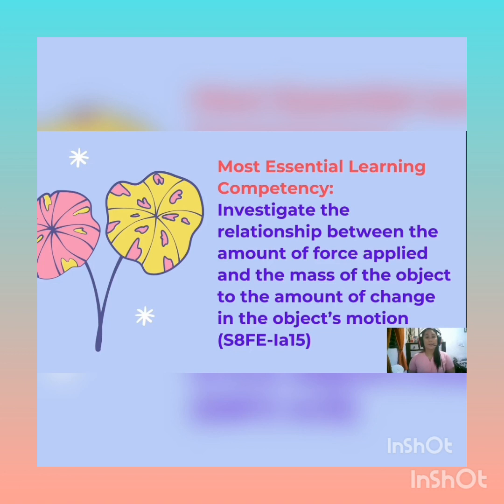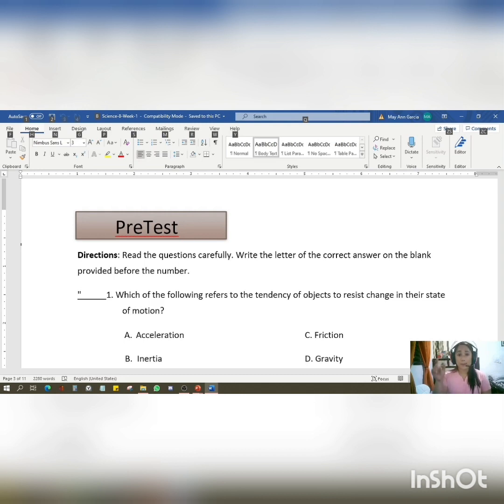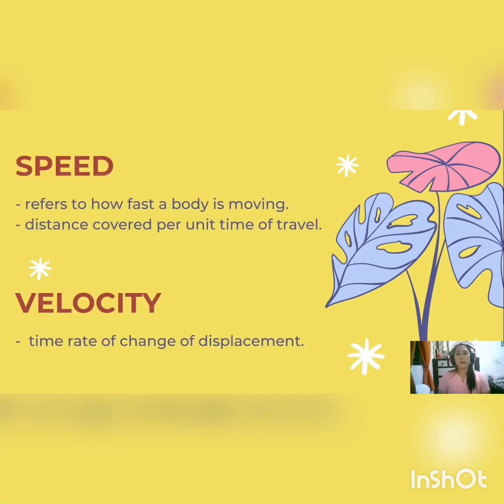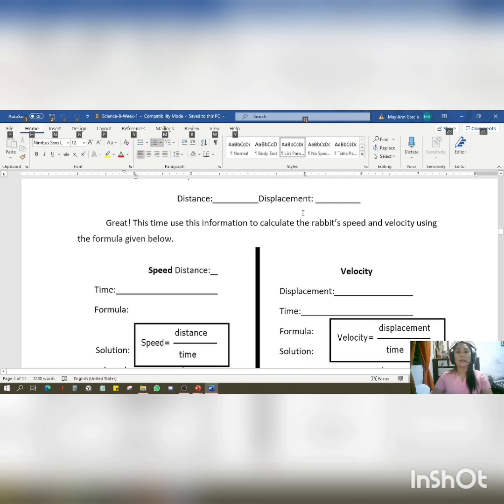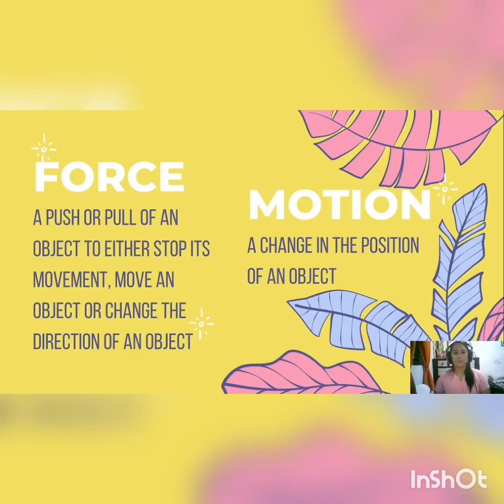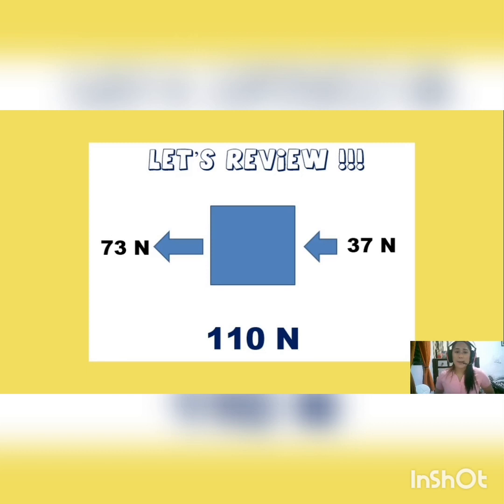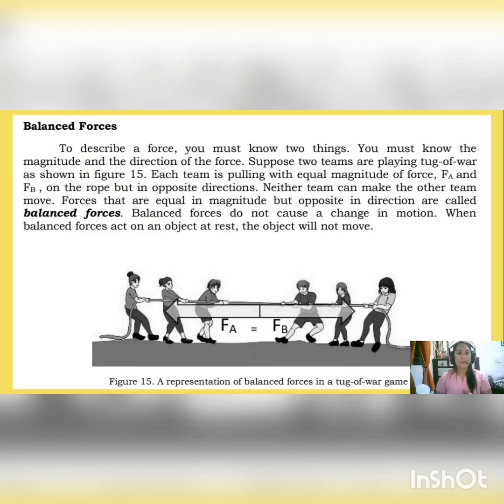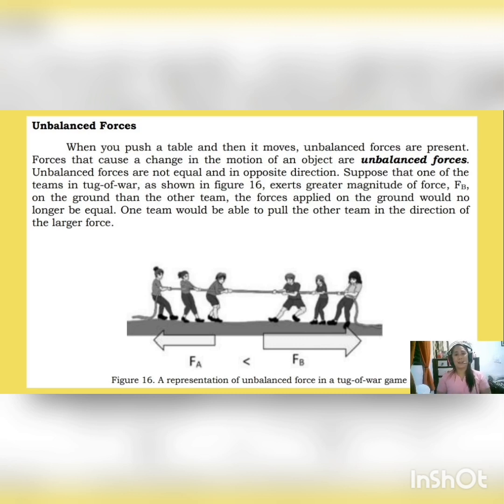MODULE 1 : WEEK 1: INTRODUCTION TO FORCES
This lesson is created for the teaching-learning purpose of Grade 8 Science class by Mrs. May Ann O. Garcia.